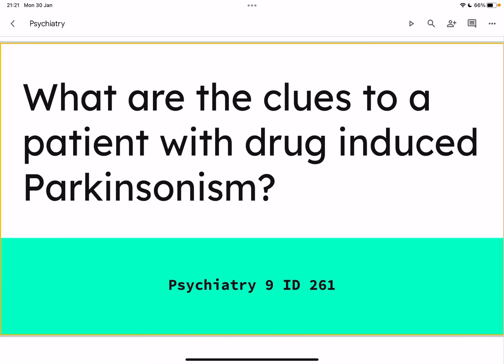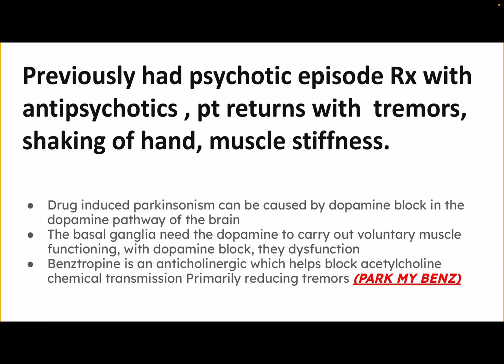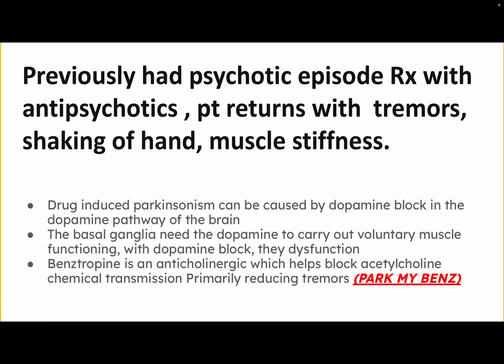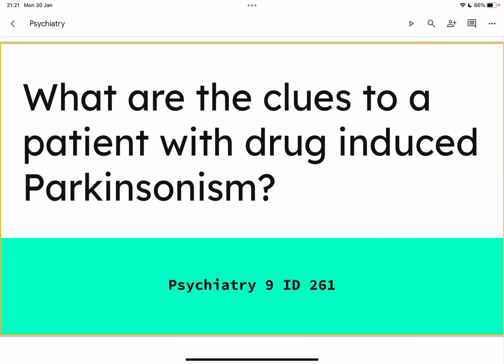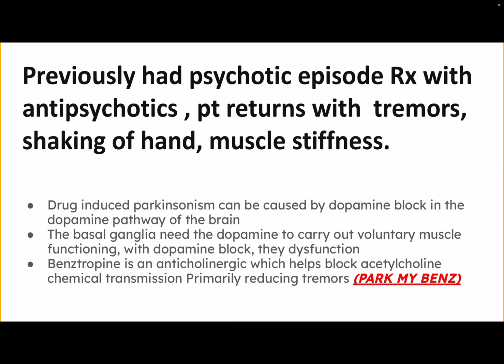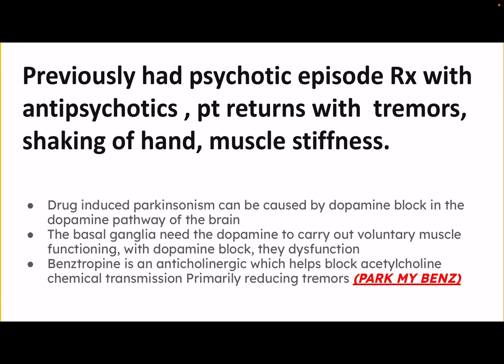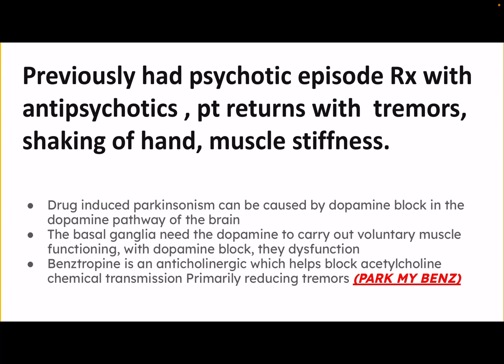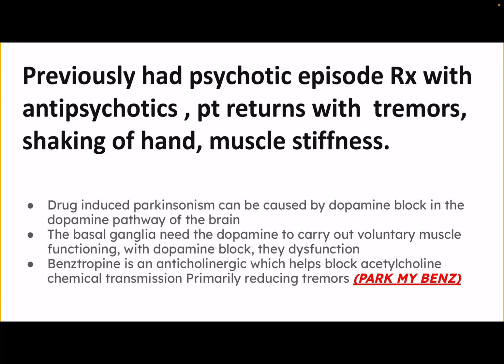How does drug induced parkinsonism present?￼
Dragons parkinsonism Kenya currency to antipsychotic use. Patient sweating antipsychotics may be predisposed to causing a drug induced parkinsonism which presents for tremors rigidity akinesia and Brady kinesia. This videos for medical students develop an understanding of how parkinsonism differs from dragon deuce Parkinsonism. And what is the next line in how do we manage a patient who has started to develop dragon tooth parkinsonism￼